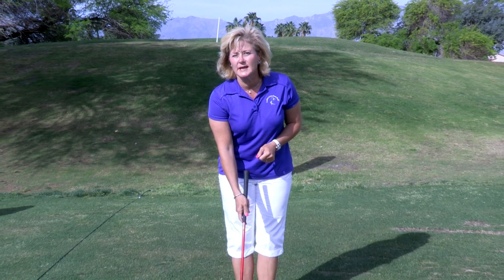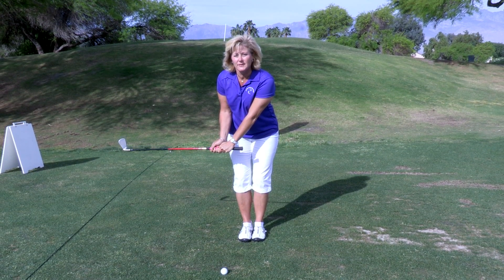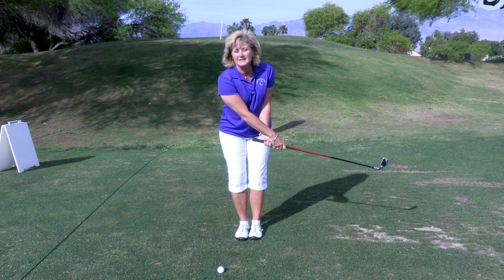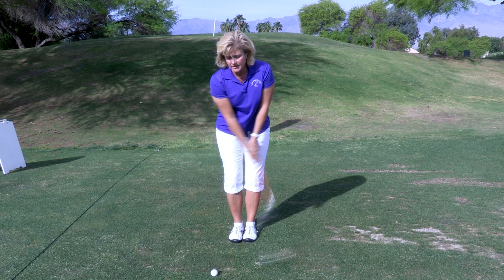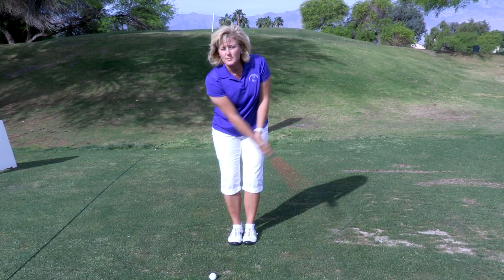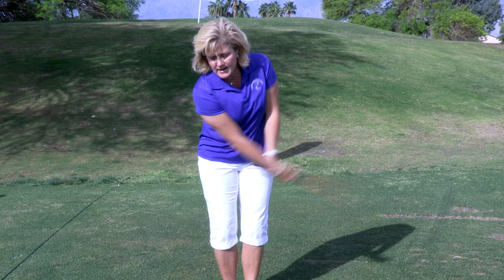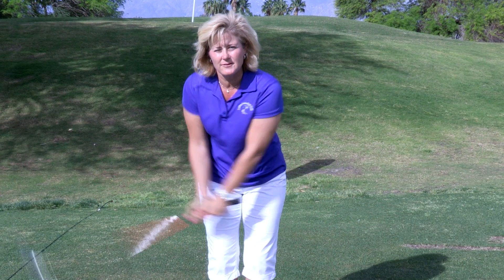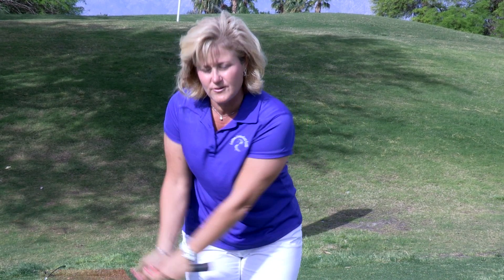LPGA Learning Center: Speeding up your swing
Theresa Zamboni talks about how to speed up the bottom of your swing to help you hit the ball farther.